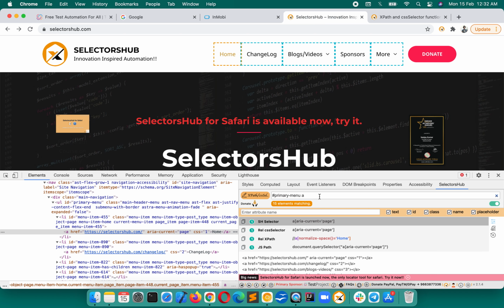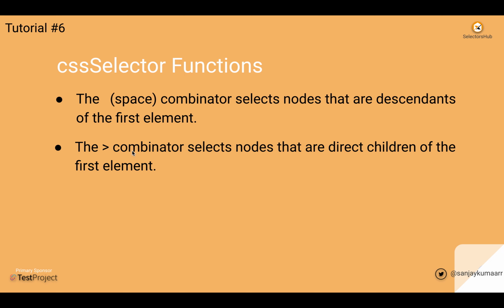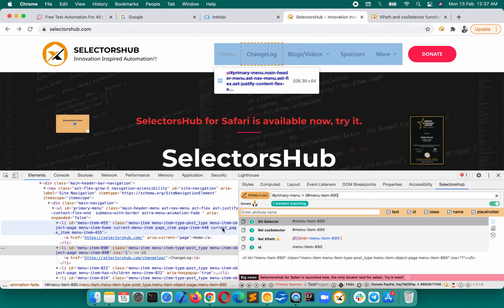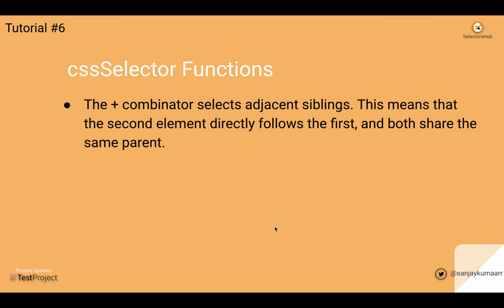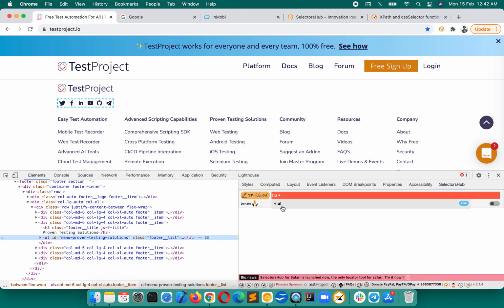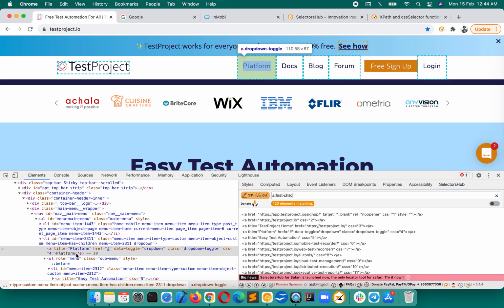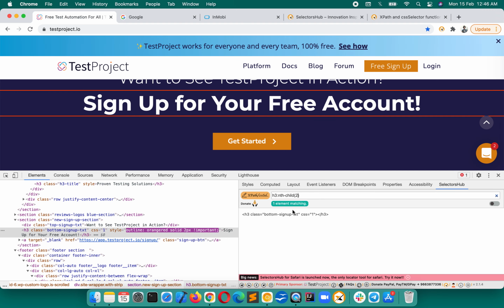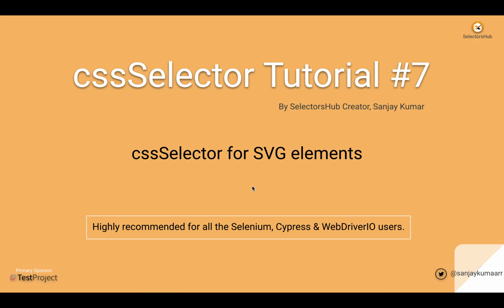cssSelector Tutorial#6 : Learn to different axes functions & cssSelector with Axes.